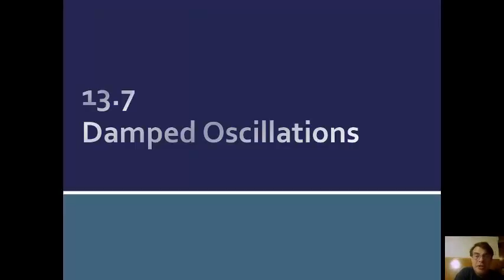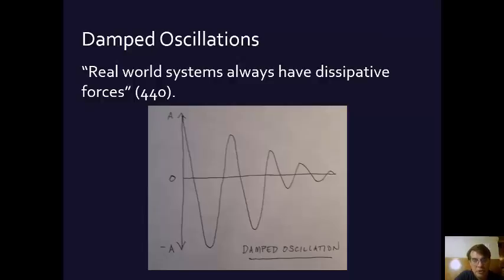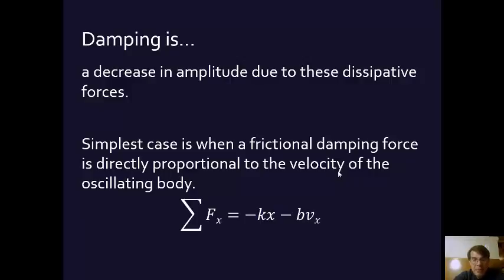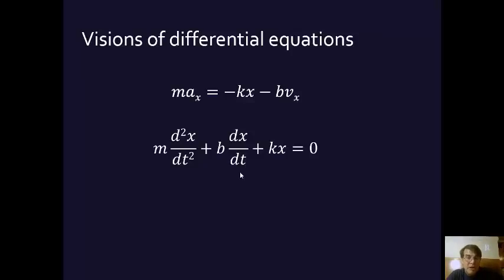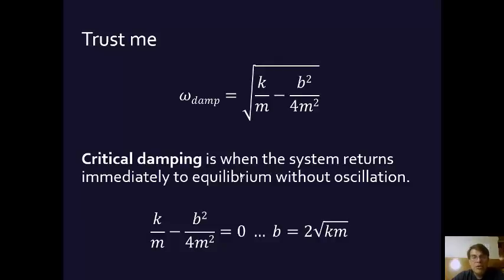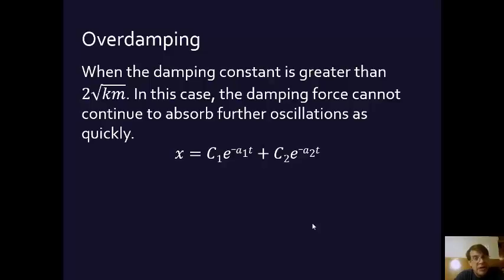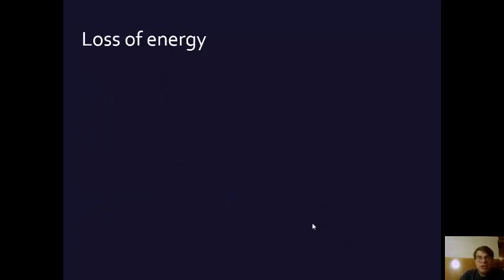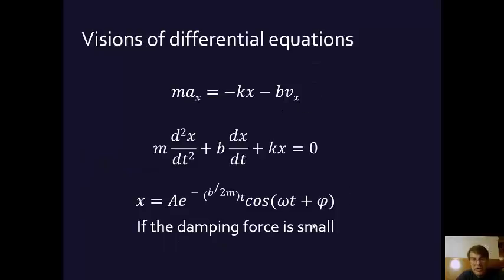13.7 Damped Oscillations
A 12 minute video giving a glimpse of equations used to process damping situations (underdamping, critical damping, overdamping). Some basic equations to memorize and some equations for advanced physics. Relates to Young and Freedman's University Physics.